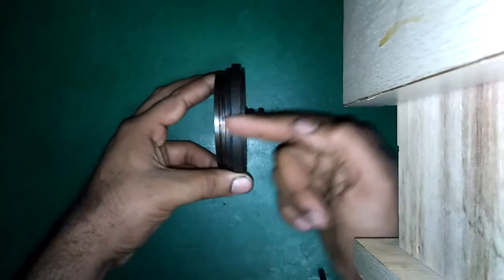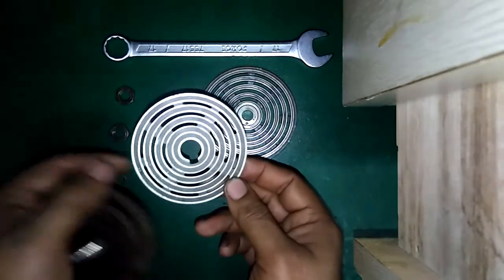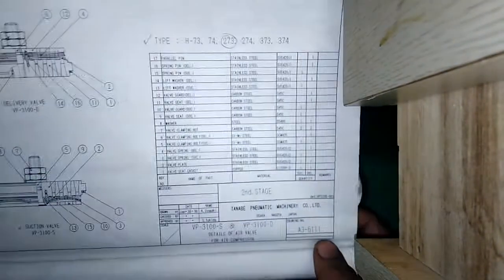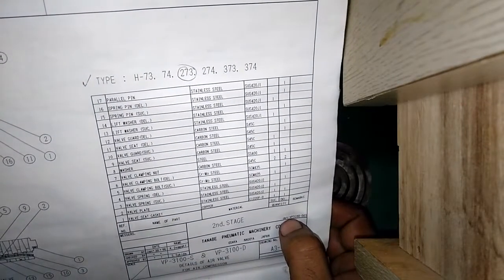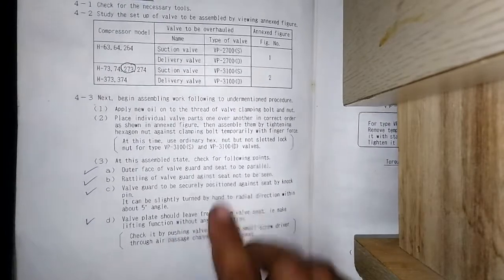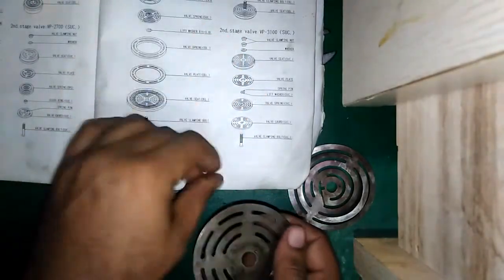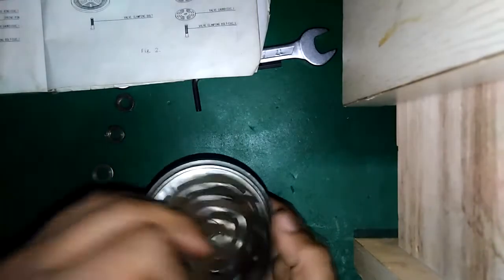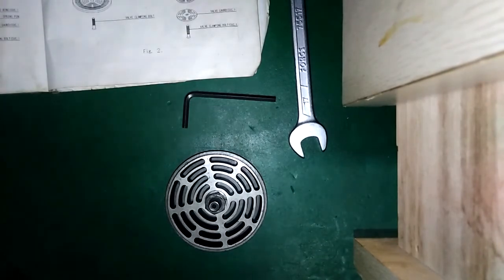Second Stage (Suction Valve) of Tanabe Air Compressor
Tanabe Air Compressor 2nd Stage Suction valve. If you have any queries write in comment. Which next video would you like to see.